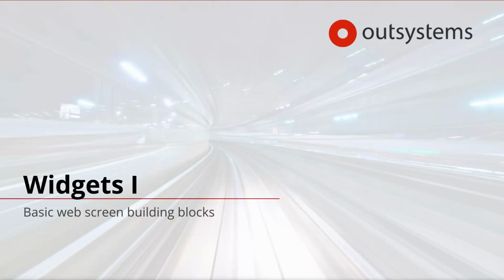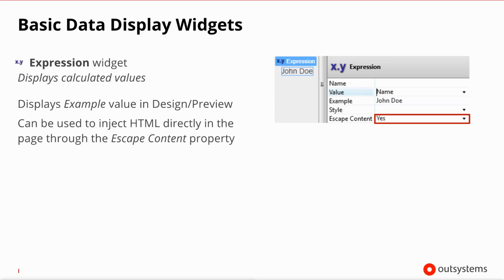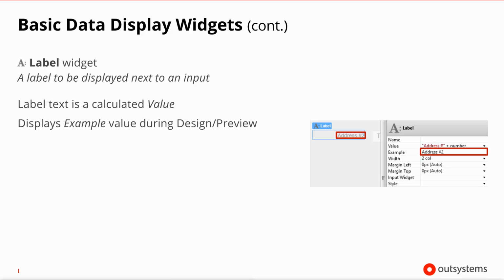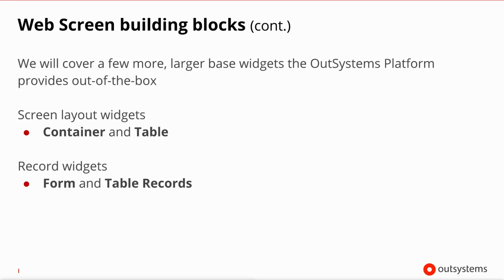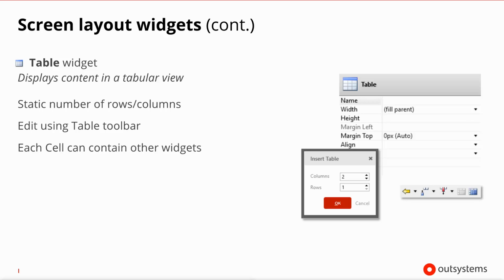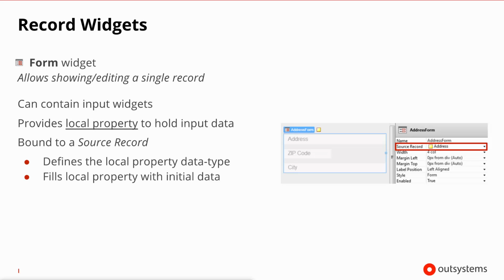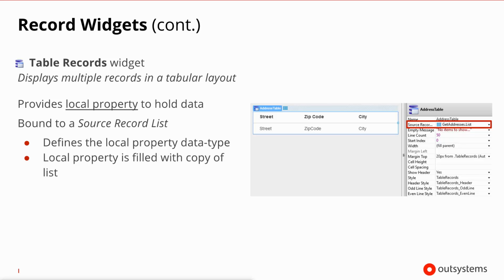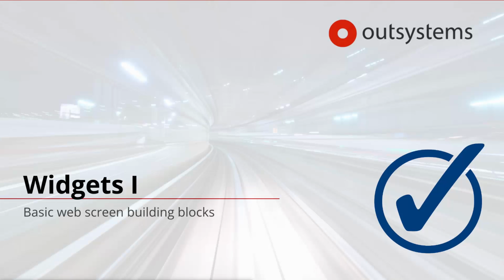07 Widgets I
This video is part of the free "Developing OutSystems Web Applications" course, found